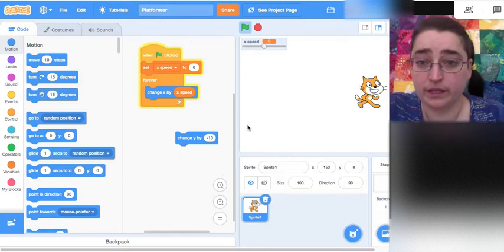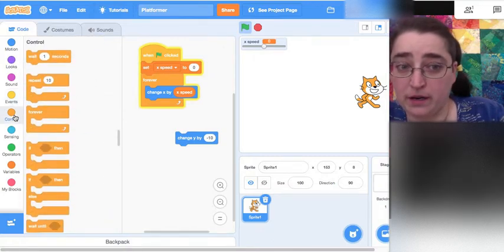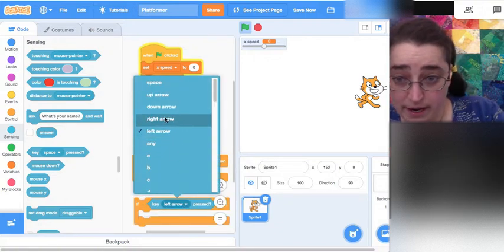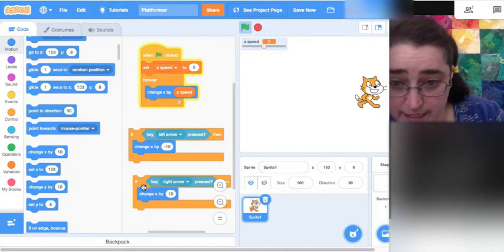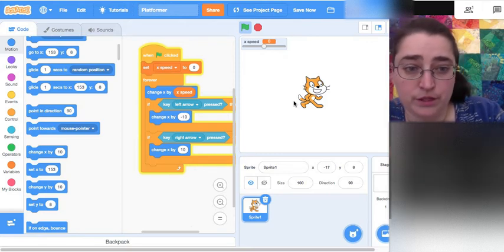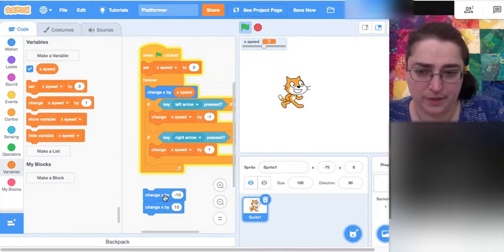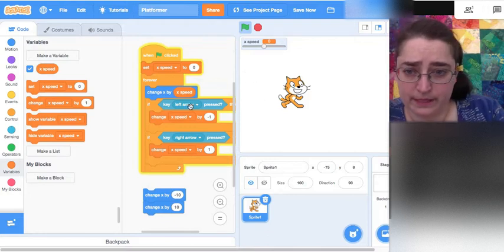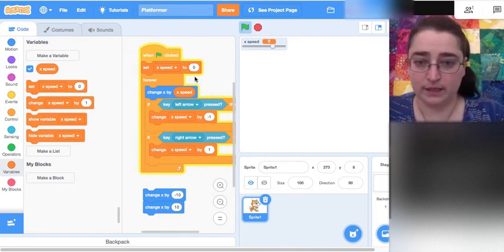Keyboard Control of Speed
Learn how to control speed with the arrow keys in Scratch. You may want to watch Speed Basics first.